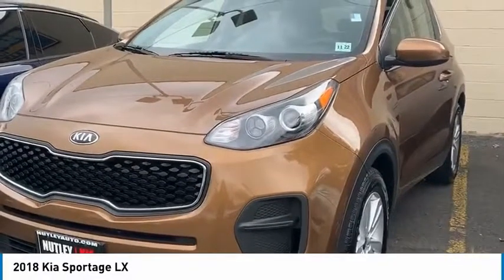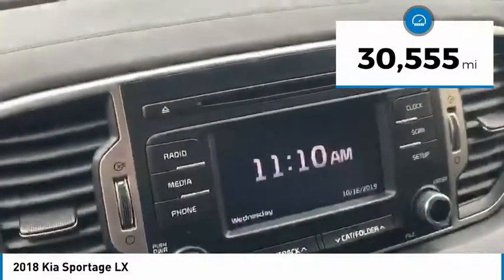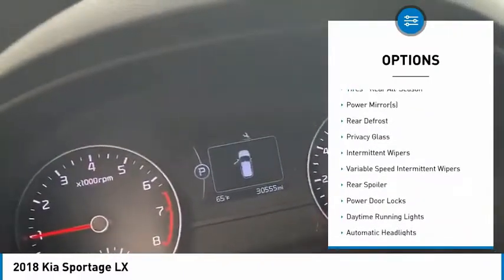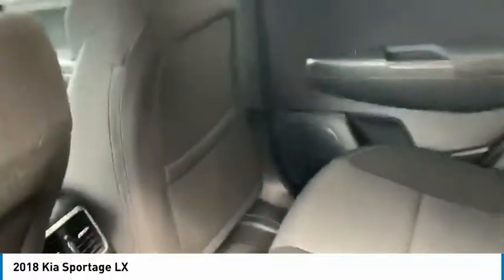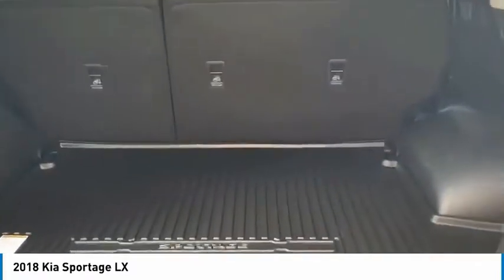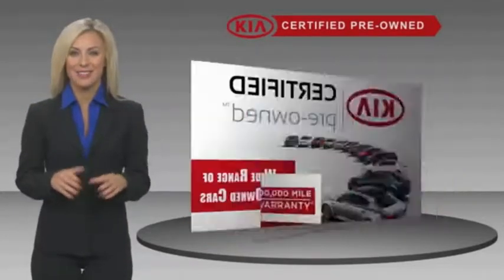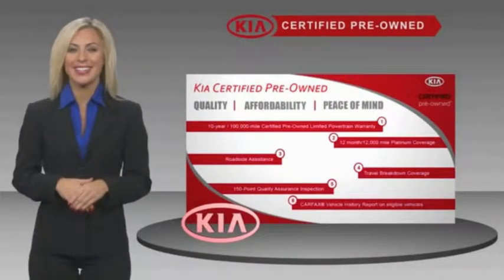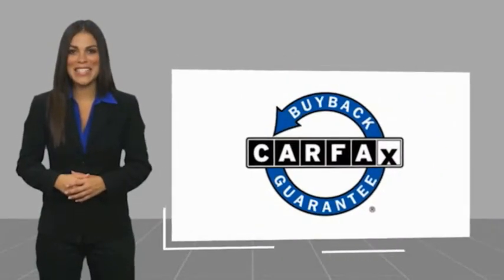2018 Kia Sportage Nutley NJ KTL294A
2018 Kia Sportage LX
Pick up this 2018 Burnished Copper Kia Sportage LX today at Nutley Kia, New Jersey. This could be the one you've been searching for.
Certified Pre-Owned
4-Cylinder Engine
Touchscreen Radio
Back-Up Camera
Bluetooth Accessible
Power Windows
Power Locks
Black Cloth Interior
USB Adaptable

Don’t miss the chance to own this Burnished Copper 2018 Kia Sportage, available today at Nutley Kia. This could be the one you've been searching for.